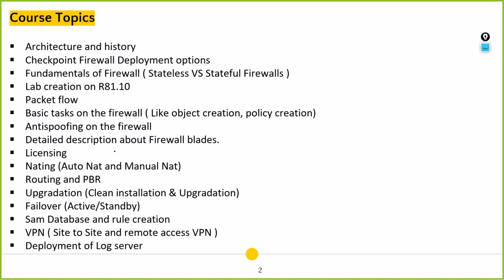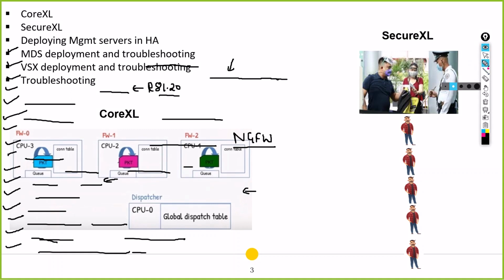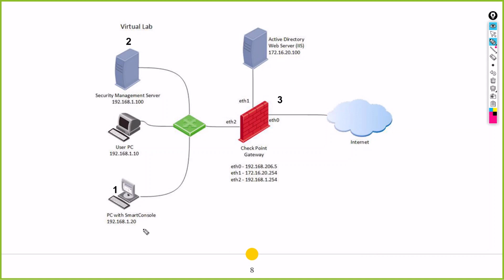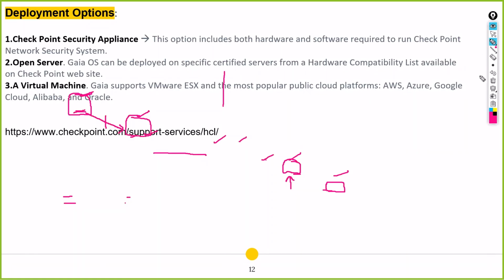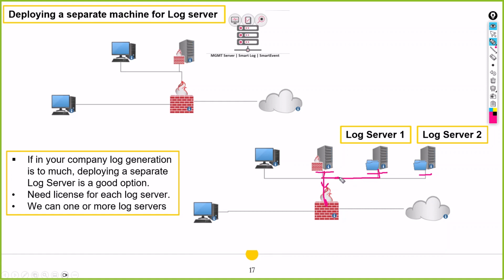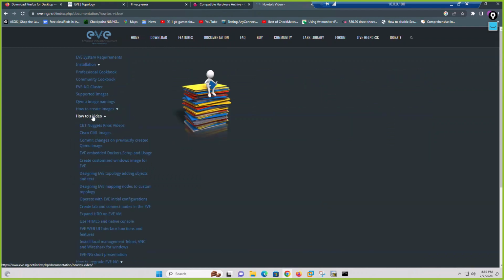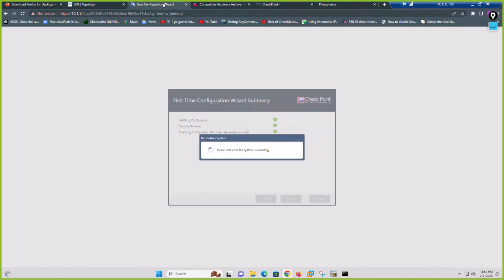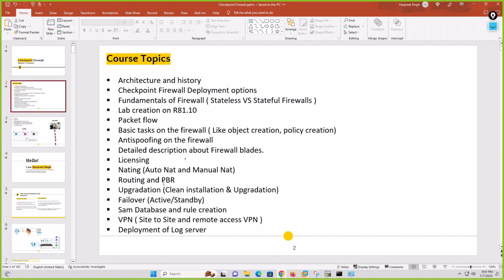Checkpoint July Batch Demo Class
Checkpoint Training in real time perspective (Knowledge of CCSA, CCSE, CCVS, CCMS in a single course).